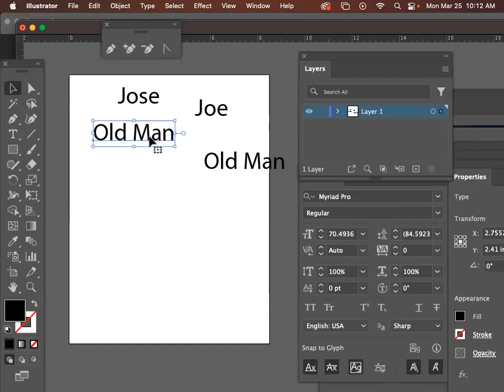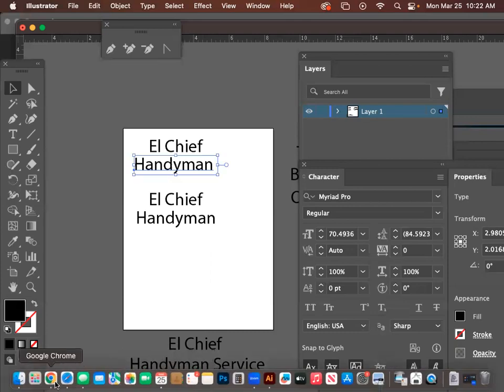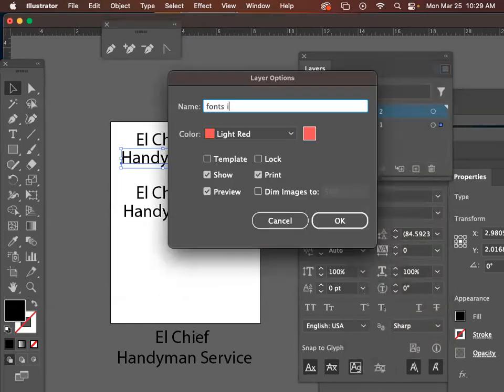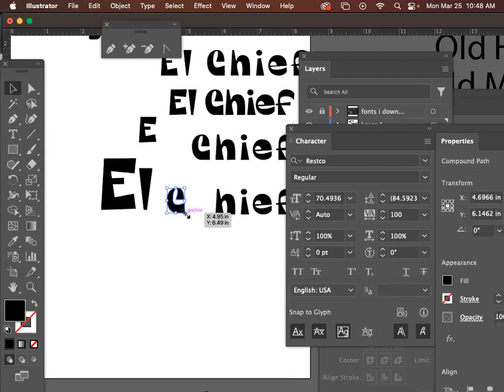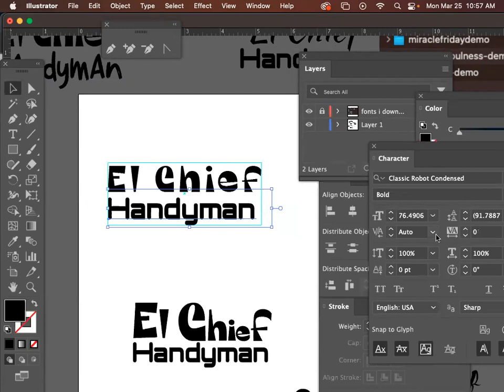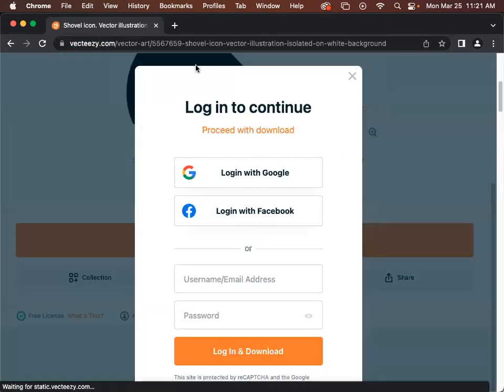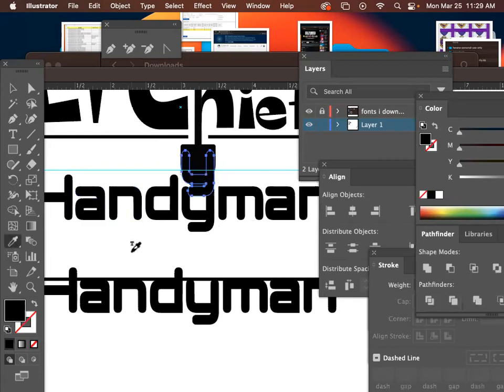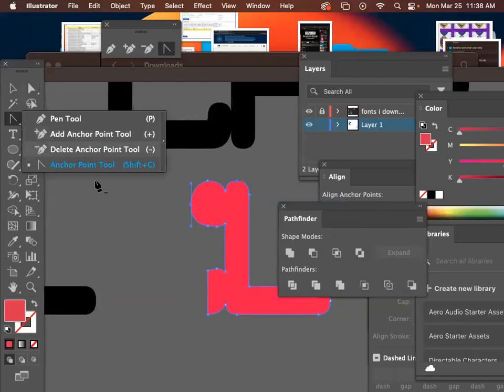juniors outlining fonts & pairing